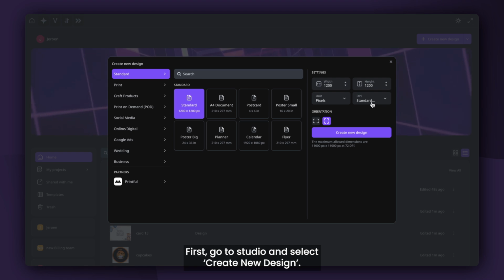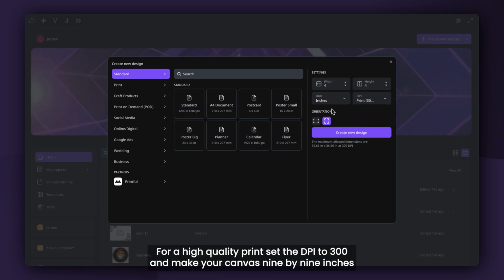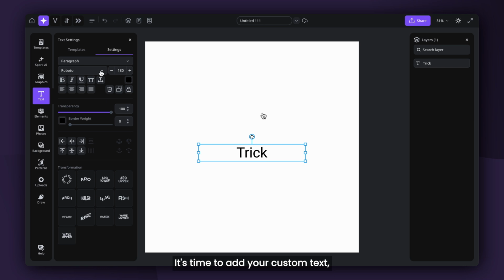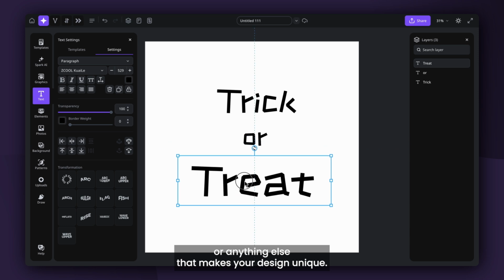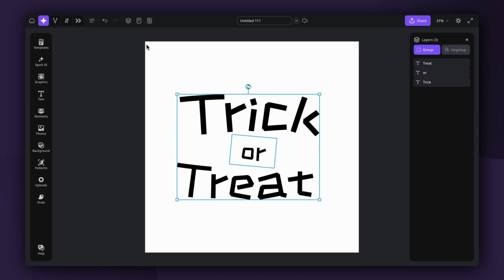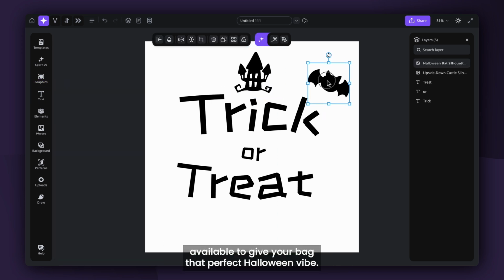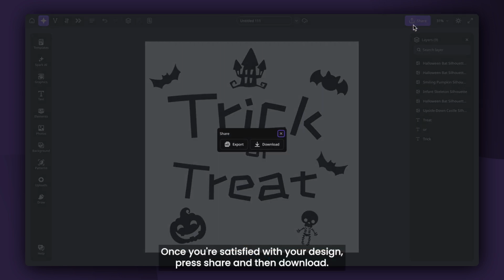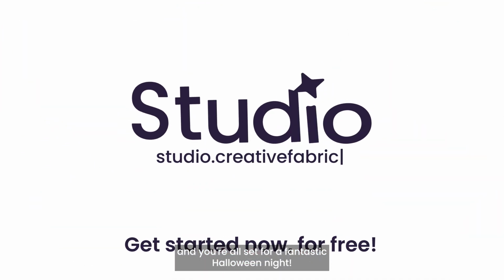Studio Tutorial: How To Make A Halloween Tote Bag 🎃 | A Halloween Themed Studio Guide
Get ready for spooky season by designing your very own Halloween-themed tote bag using this step-by-step Studio tutorial. 🎃

Perfect for trick-or-treating or as a fun seasonal accessory, this guide will show you how to create and personalize a unique tote bag. 🦇

Learn how to select Halloween-themed graphics, choose eerie fonts, and add spooky elements like pumpkins, ghosts, and bats. Discover tips for using Studio’s design tools to craft the perfect layout and ensure your design prints smoothly. ✨

Whether you're making it for yourself, a party, or as a festive gift, this tutorial will help you create a stylish and functional Halloween tote bag. Start crafting today and get into the Halloween spirit! 👻

🌟 Highlights:
- Text Transformer: Use the text transformers in Studio to give your Halloween tote bag a personalized look!
- Graphics: Explore the variety of spooky graphics available in Studio to customize your tote bag to fit your style!
- Once you've crafted your design, you can easily download it, optimized for printing and creating your Halloween tote bag.

✨ Access Premium Content:
🔒 Sign Up for Creative Fabrica's All Access: Unlock exclusive premium content and elevate your design projects.

📣 Share Your Thoughts: We value your feedback! What would you put on your Halloween tote bag?